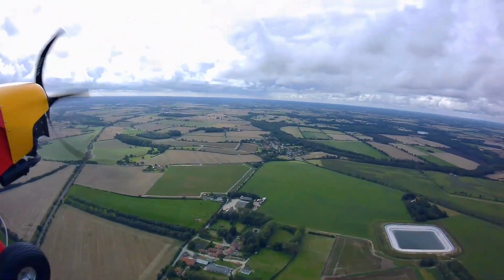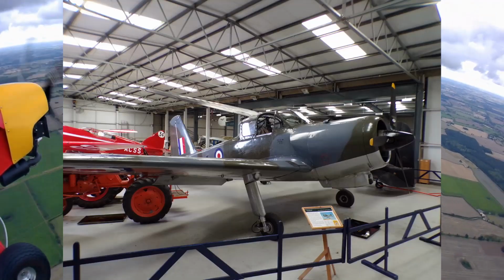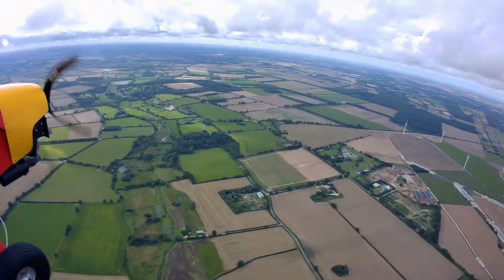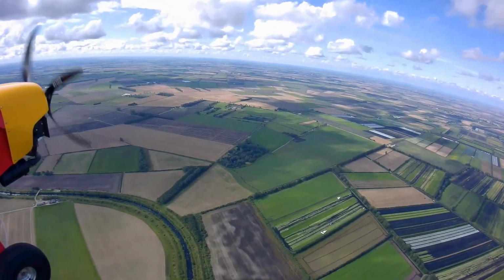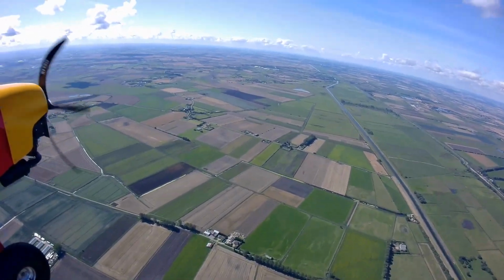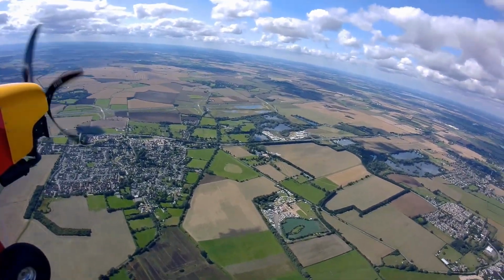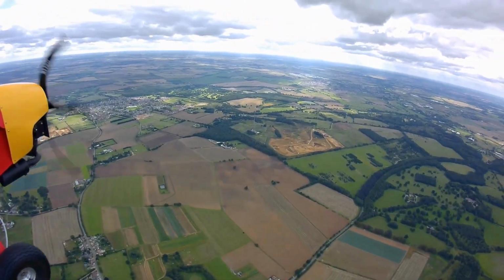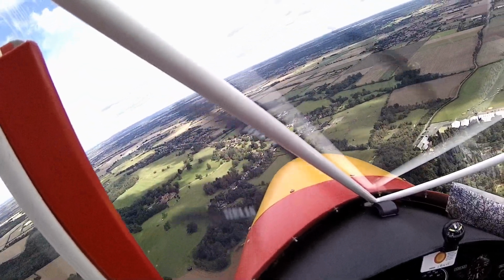I fly the Kub to Old Warden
I fly the Kub to Old Warden to see an ex-member of the family, a Kirby Kit glider my Wife's Uncle restored and flew for a fair few years.
Please let me know what you think to the videos so I can improve.
Please note I fly for fun and I am not an instructor but feel free to use my videos to point the good and the bad out.